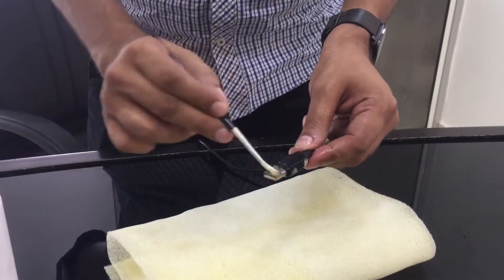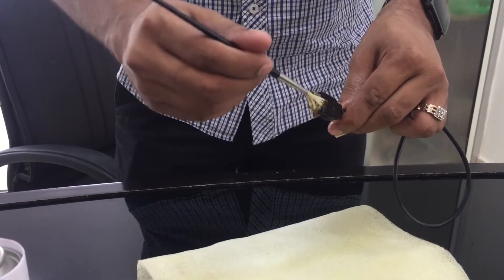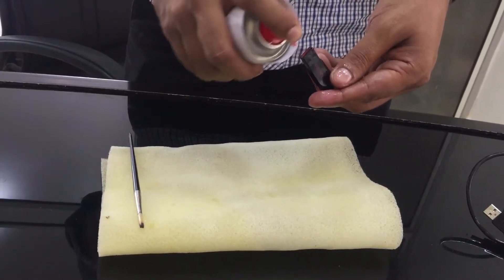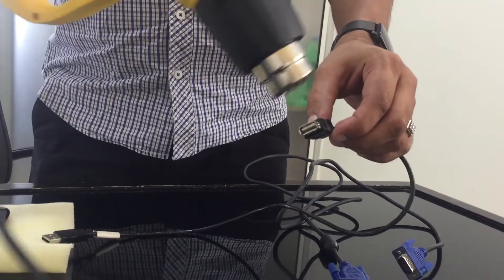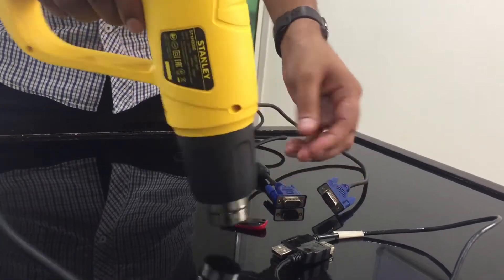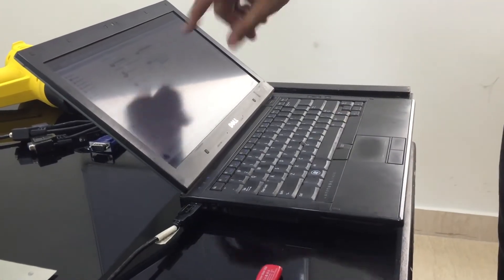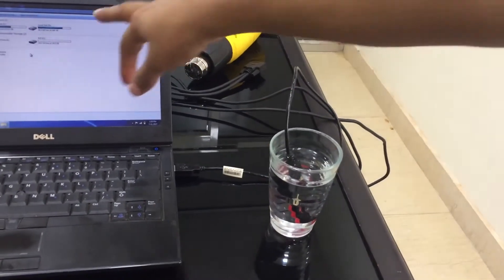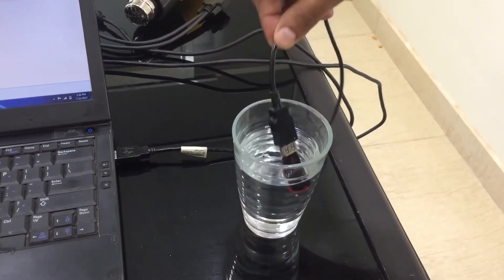Waterproof Pendrive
Making a pendrive waterproof.
Demonstrated by Naman Dalmia from Siphen Technologies Private Limited using 32 GB SanDisk Pen Drive.